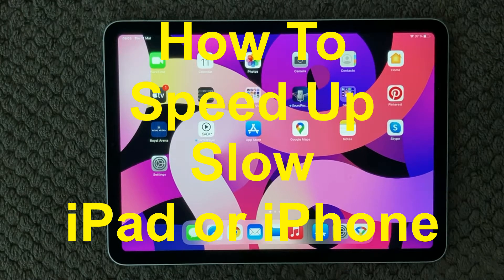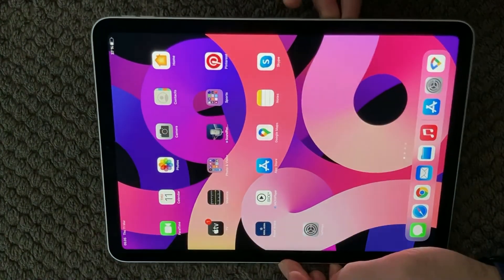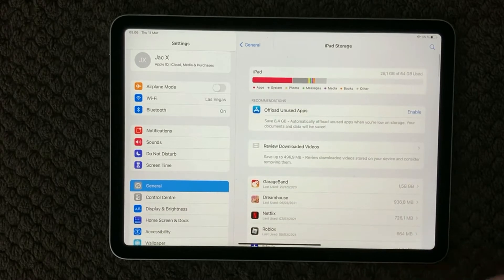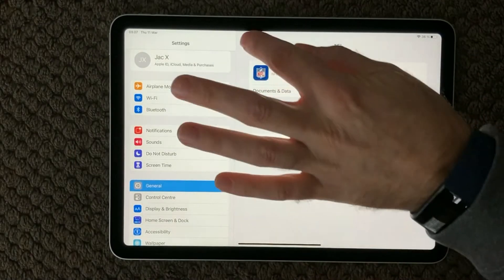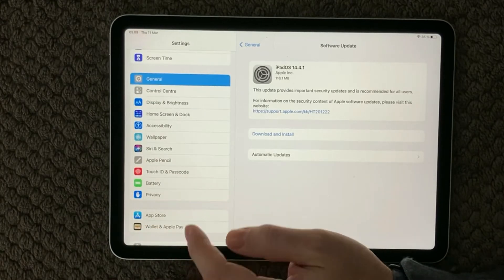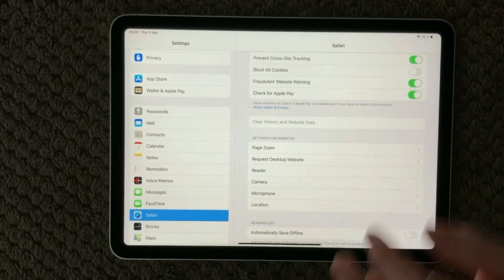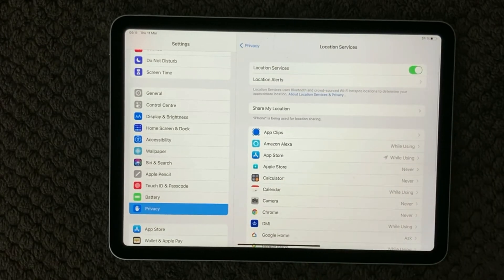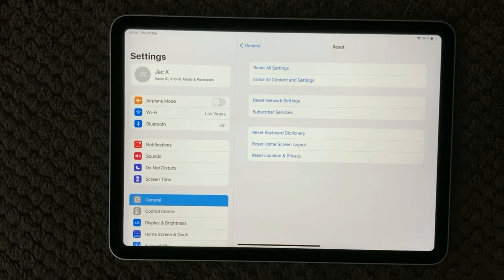iPad How To Speed Up Slow Device Fix, How To Fix Slow Running Issue on iPhone or iPad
Troubleshoot Running Slow on iPhone or iPad, iPad Fix For Slow Performance Problem. Try out my fix, It will not cost you any money. You are experiencing Lag, have a look at the tips I give you.

Try these tips:
1. Delete apps you no longer use. The first trick is to have a good software clear-out.
2. Restart your iPad.
3. Stop Background App Refresh.
4. Update to the latest version of iOS.
5. Clear Safari's cache.
6. Find out if your web connection is slow.
7. Stop Notifications.
8. Turn off Location Services.

You really need at least 2GB of free space for smooth operation, so take a look in Settings - General - iPad Storage and check

Cause of Slow iPad Performance

There are many reasons why an iPad may run slowly. An app installed on the device may have issues. Your internet connection may be slow. The iPad may be running an older operating system or have the Background App Refresh feature enabled.

Why is iPad losing power so quickly?
Auto-Lock is the setting that automatically turns off your iPad's display after a certain number of minutes. If Auto-Lock is set to Never, your iPad battery may drain much faster because the display will always be on unless you lock it. To turn on Auto-Lock, go to Settings - Display & Brightness - Auto-Lock.

Turn off Background App Refresh. Background App Refresh allows apps to refresh their content even when you aren't using them. For example, Facebook can retrieve posts for your news feed, or a news app can fetch the latest articles so that they're ready for you. As a result, this feature takes up processing time and internet bandwidth, which could cause the iPad to run a little slower.

Check your Wi-Fi connection. If restarting the iPad doesn't improve its performance, it may not be the iPad that is running slow. It may be your wireless network. If the wireless network checks out, run an internet speed test. If the speed increases as you move closer to the router, look into boosting your Wi-Fi range.

Update iPadOS. It's important to keep the operating system up to date. Doing so ensures that you have the most recent performance tweaks as well as the latest security fixes.

Quit apps that are running in the background. Some apps continue to run in the background, even after you quit the app. These are usually apps that stream music (such as the built-in Music app, Pandora, and Spotify) and video streaming apps (such as the Apple TV app or apps from cable and satellite providers).